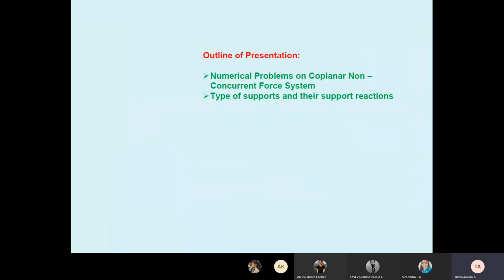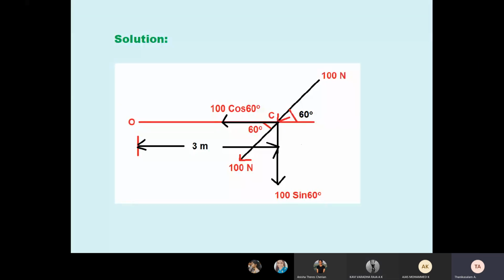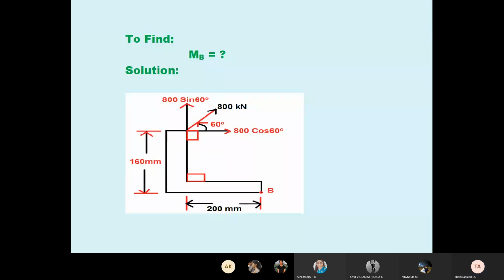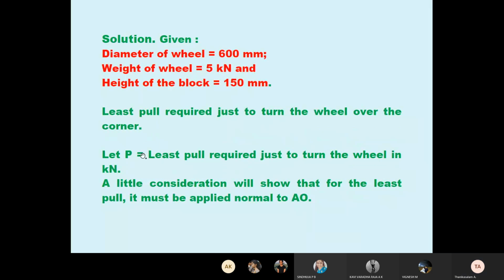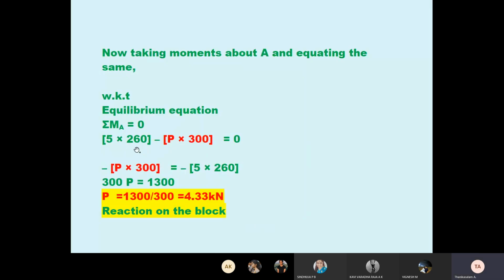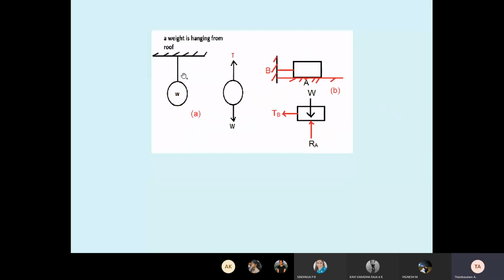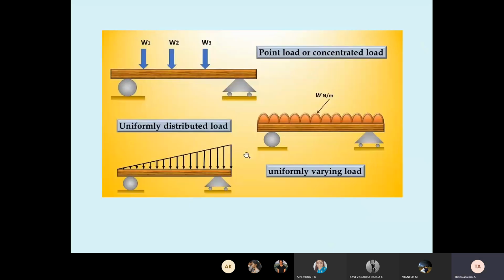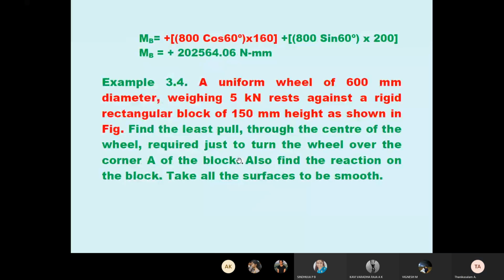Engineering Mechanics 10 09 2020 FPT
Numerical Problems on Coplanar Non -Concurrent Force System